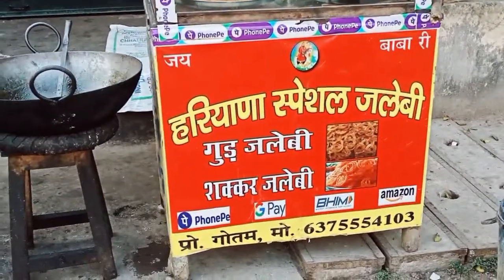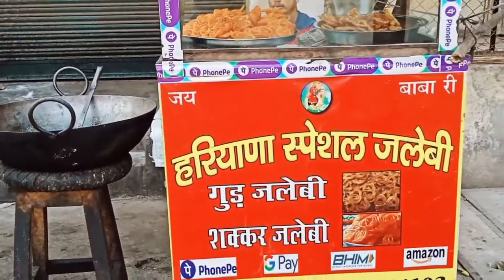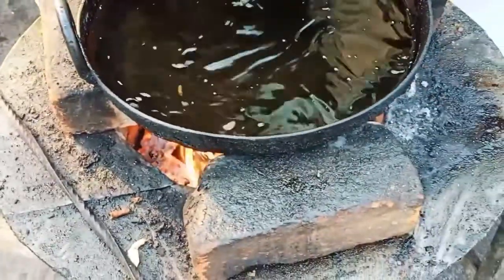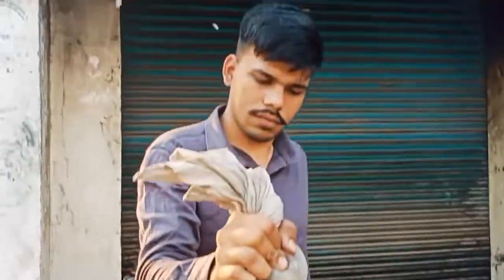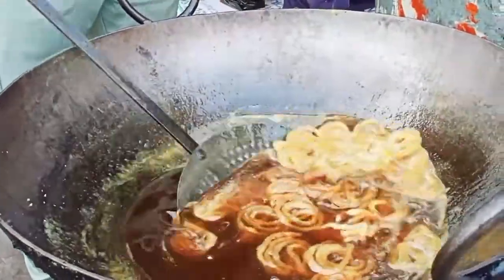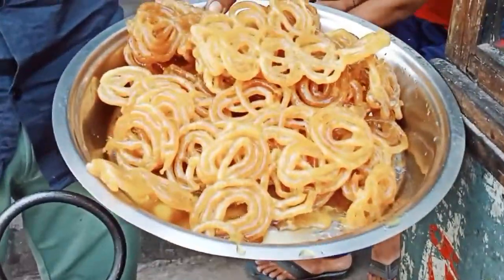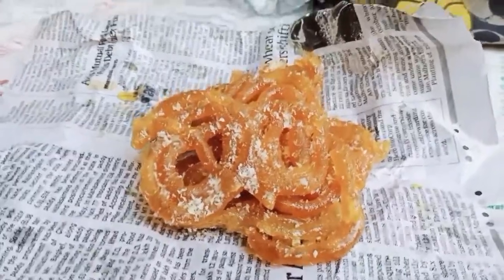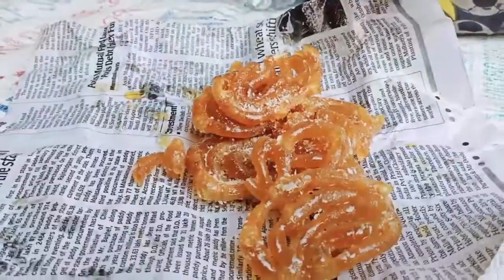best gudh jalebi in bilaspur at basketball stand bilaspur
HELLO FOODIES!!
THIS CHANNEL IS FOR ALL THOSE PEPOPLE WHO LOVE TO EAT FOOD AND WANTS TO EXPLORE FOOD OVER THE STREET ALL OVER THE WORLD.

AND LET THE FOODIE MODE